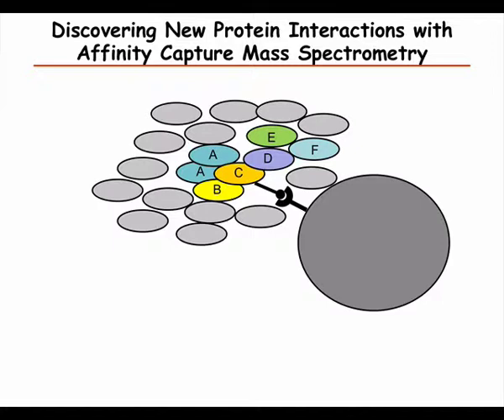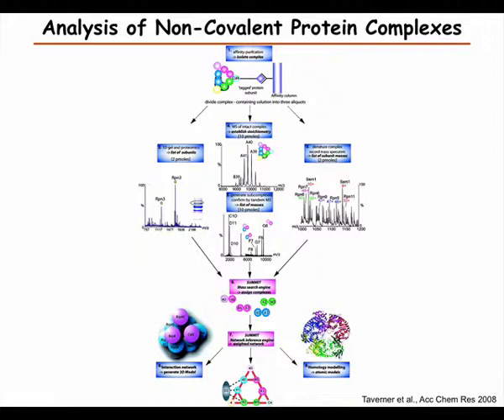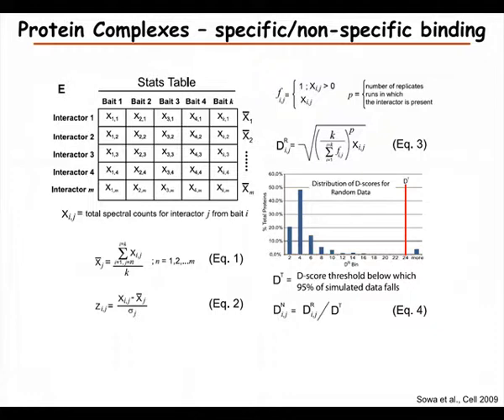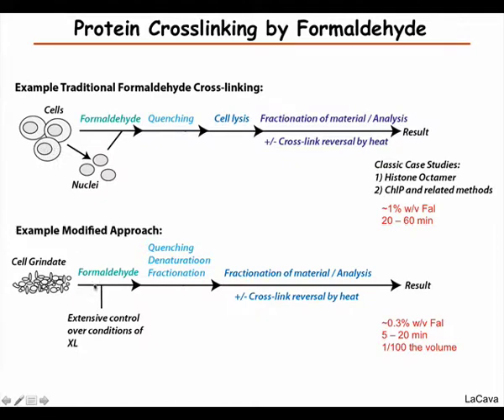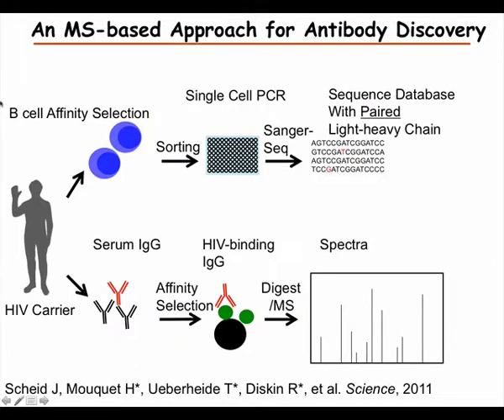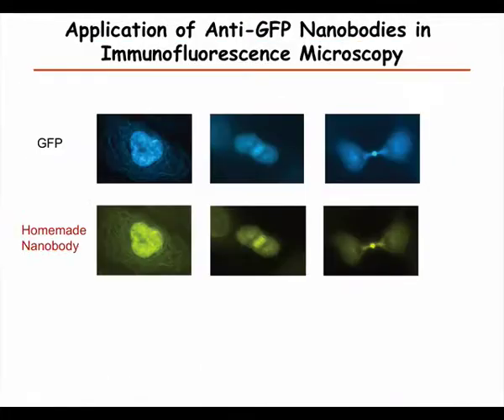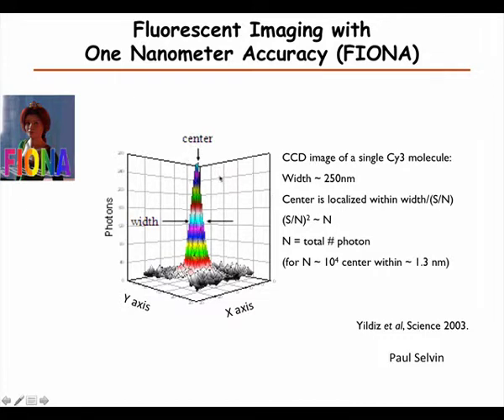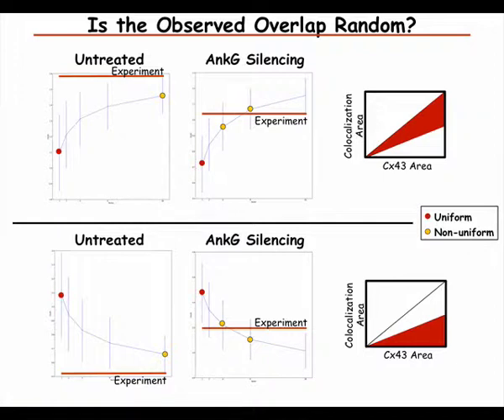Proteomics Informatics 12